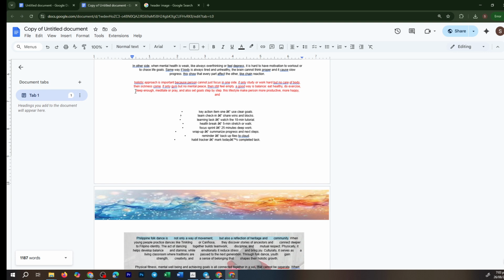How To Copy Formatting In Google Docs [2026 Guide]